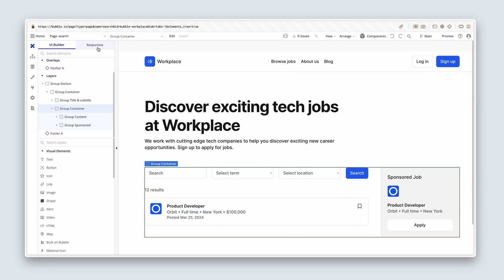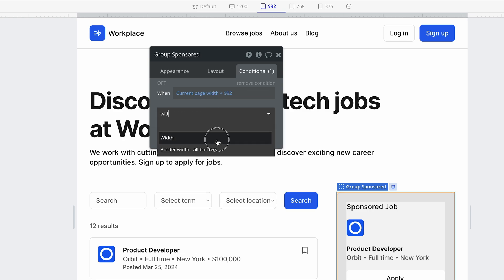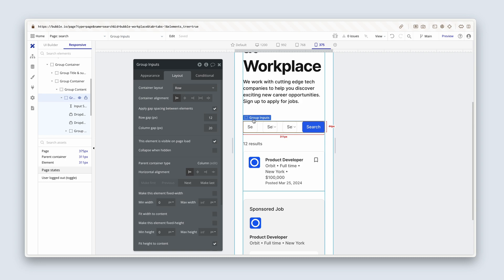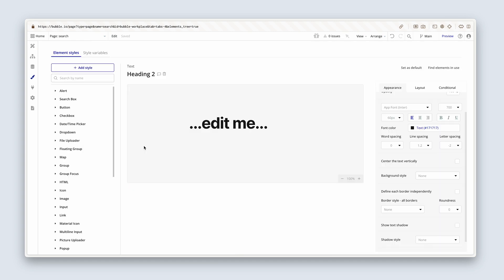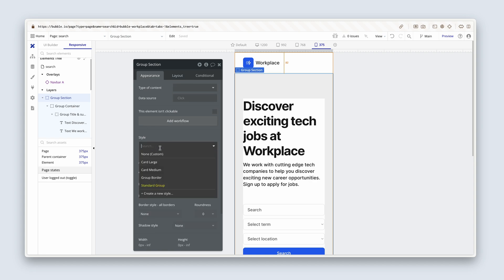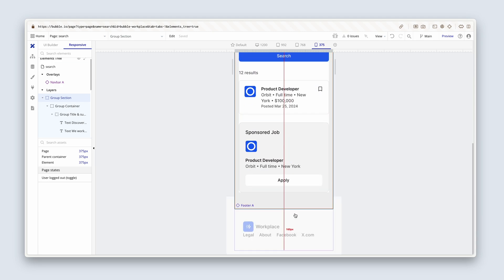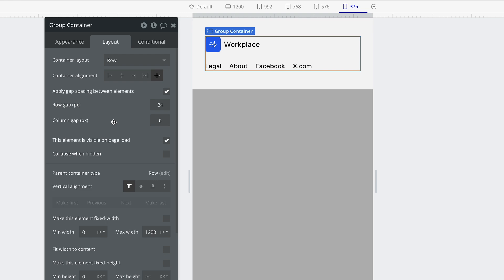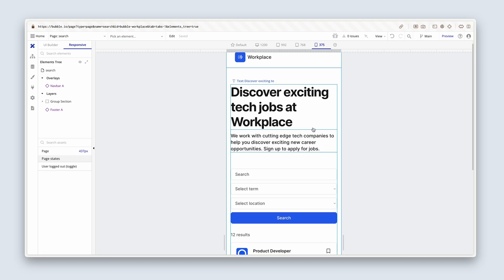Responsive design: Getting started with Bubble (Lesson 5.6)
Section 5 (Lesson 6/8): This lesson will focus purely on responsive design. We’ll make sure our design looks fantastic at different breakpoints and that we’re considering how certain elements behave at mobile phone width.

We’ll also cover:
• Page width conditionals: How to change the size and layout of certain elements — like inputs, buttons, and text elements — at smaller page widths.
• The responsive tab: The best way to approach working in the responsive tab.
• Industry design standards: How to choose the correct padding and sizing for small page widths.